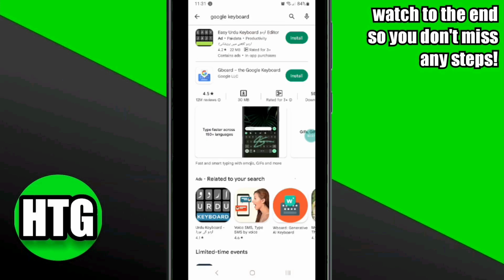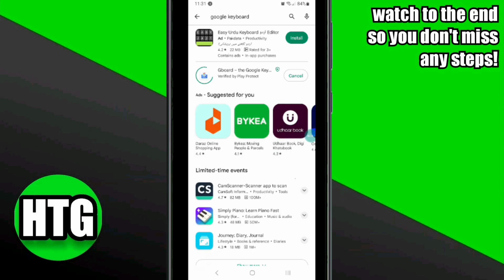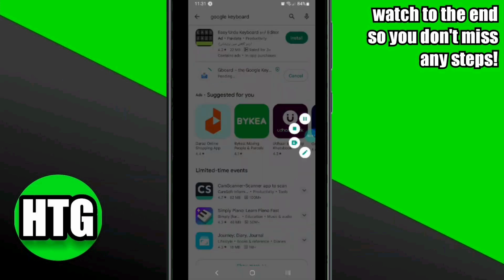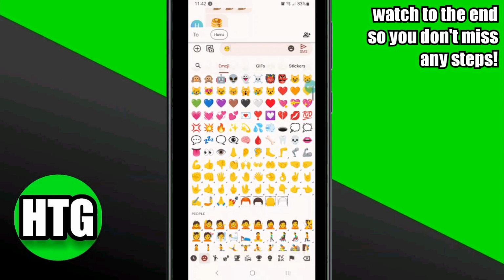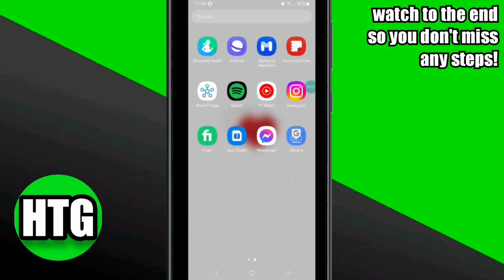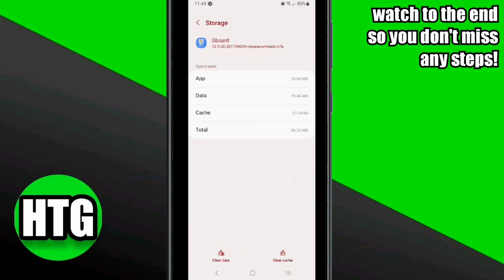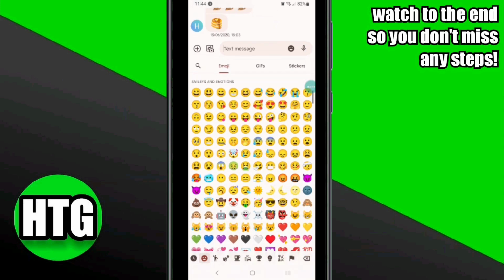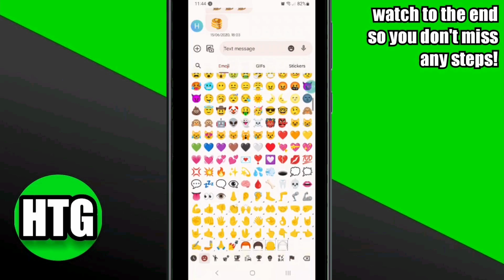GET MISSING IOS EMOJIS ON ANDROID! (FULL GUIDE)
If you've been trying to get Missing IOS EMOJIOS on Android but struggling, then this video is for you! In this full guide, we'll show you step-by-step how to get Missing IOS EMOJIS on Android, no matter what device you're on.

Whether you're on a iPhone, iPad, or Android device, this guide will help you get Missing IOS EMOJIS onto your device! So if you're trying to get Missing IOS EMOJIS on your Android device, then this guide is for you!

0:00 INTRO
0:09 TUTORIAL